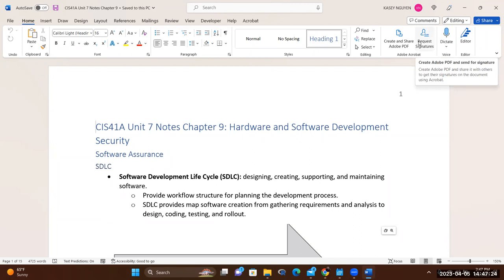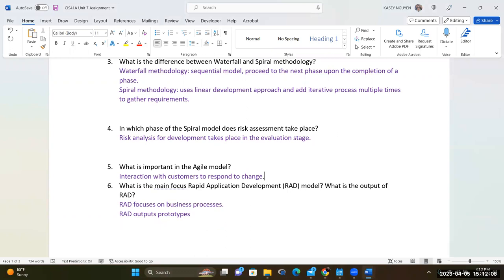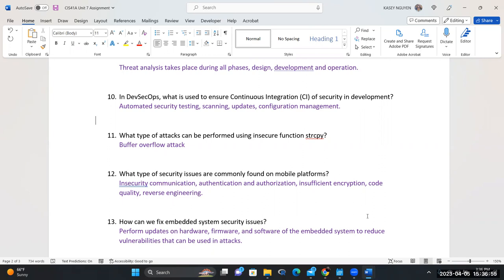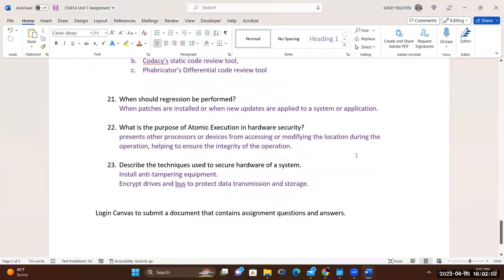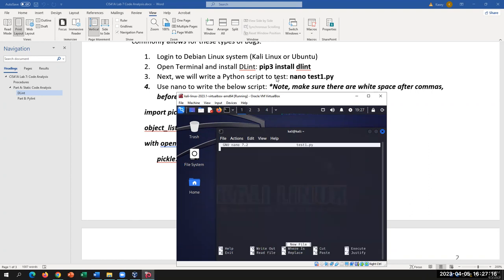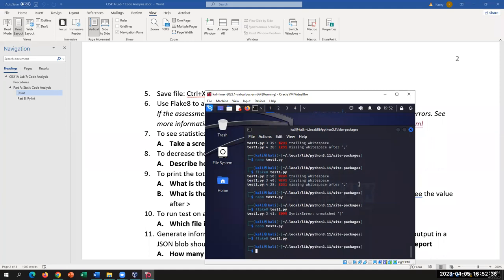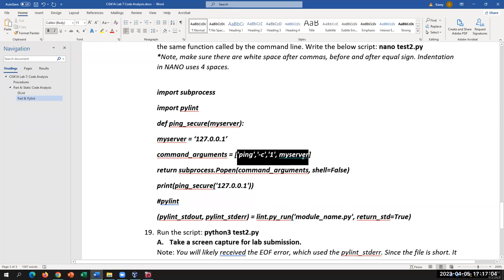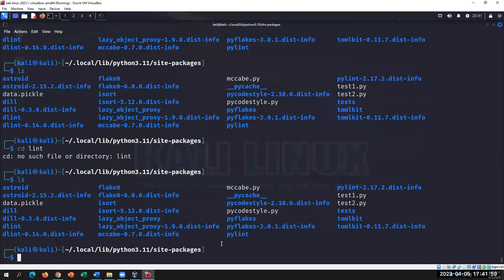CIS41A Lecture and Lab: Software and Hardware Security Assessment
Explanation on Software Development Cycle, SDLC, software security assessment and hardware security. Exercise using Flake8 and lint to assess Python code for static and dynamic code analysis.